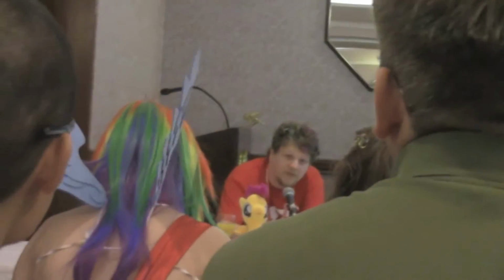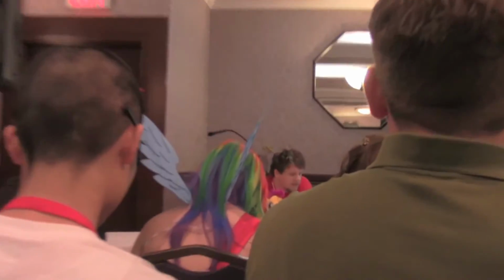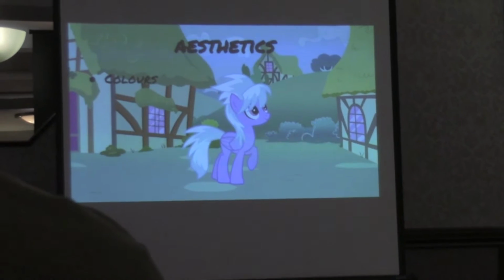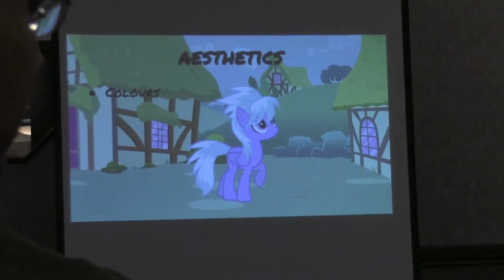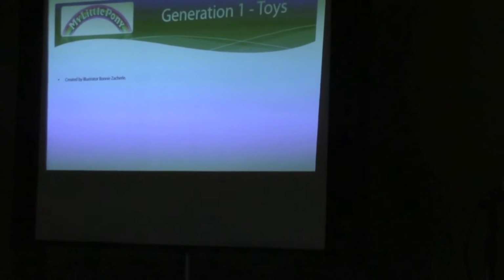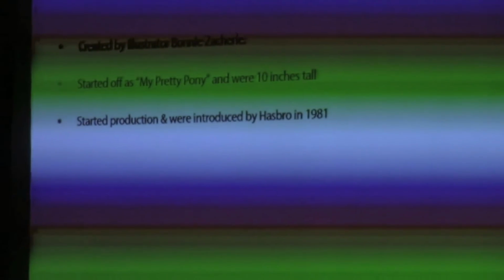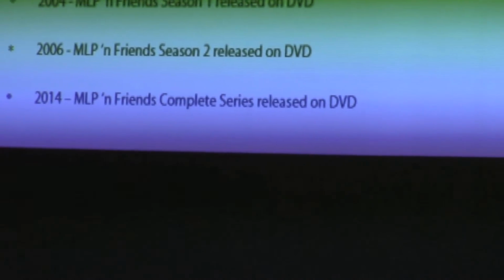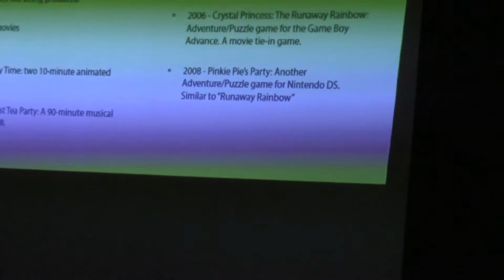ARM Vlogging EP 16 - BronyCan 2014 Vlog: Day 2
Day 2 of BronyCan and what I managed to film. ^^